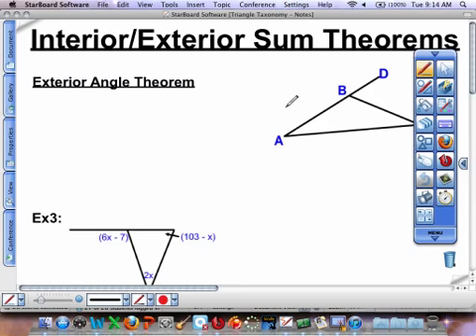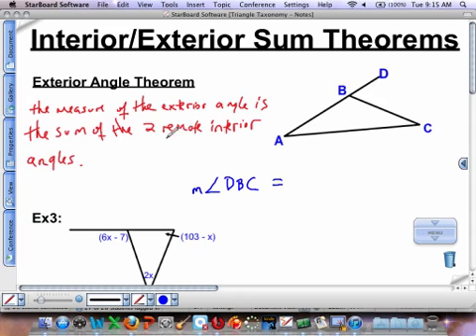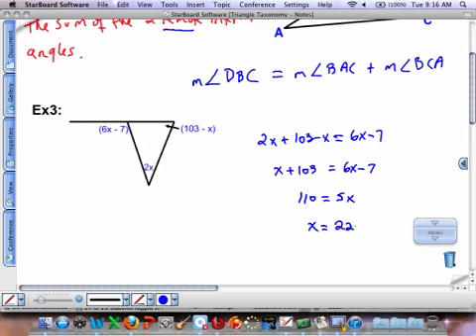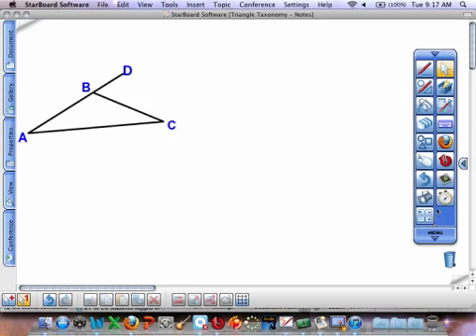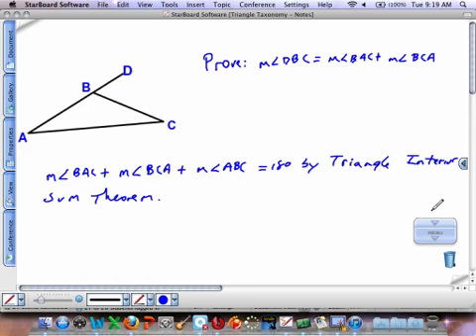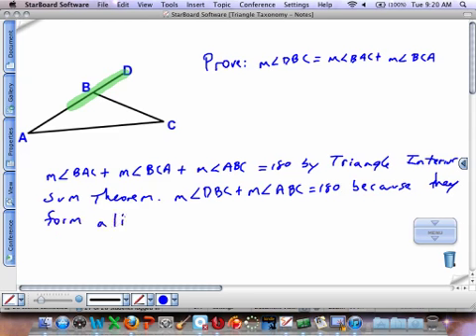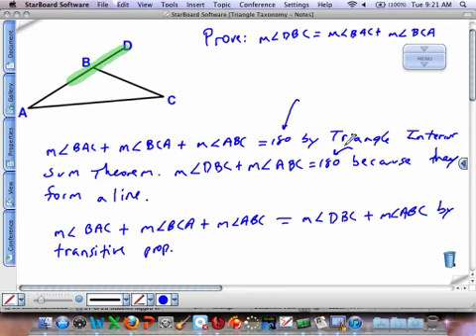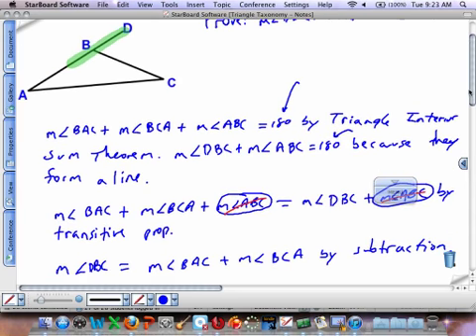Exterior Angle Theorem